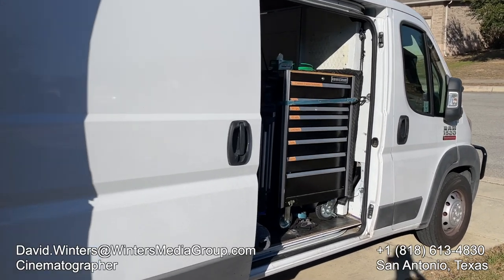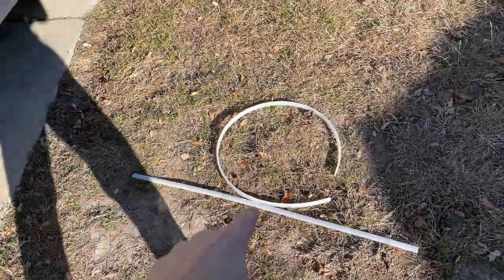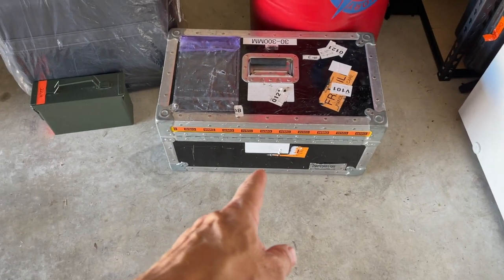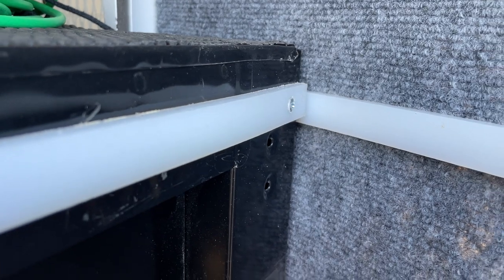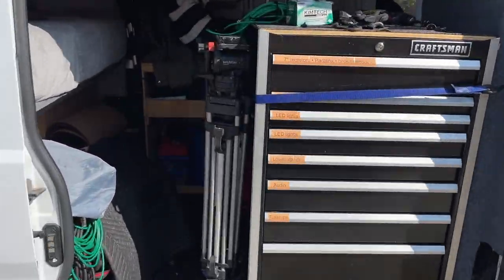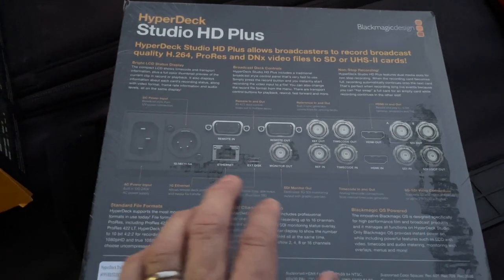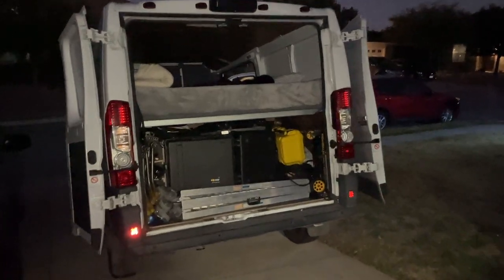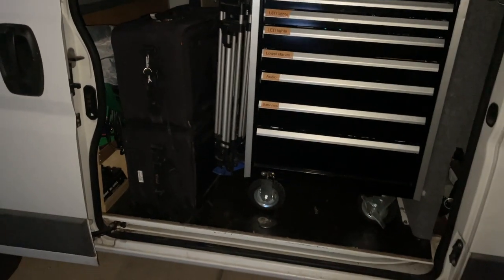Van prep 12 day road trip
Competitive rates. David Winters | Director of Photography | San Antonio Texas